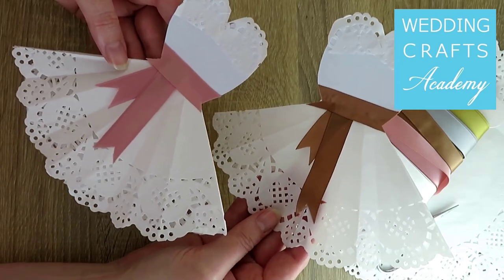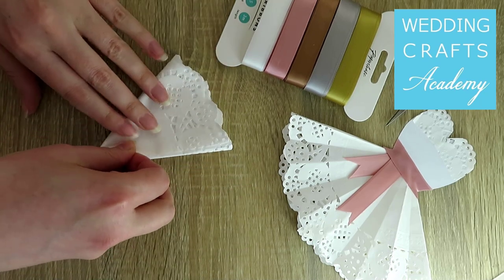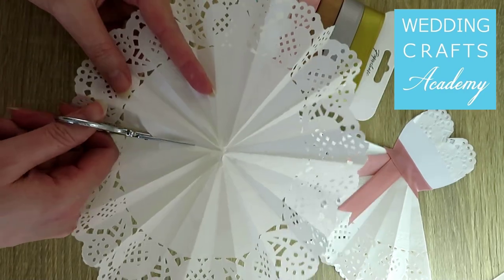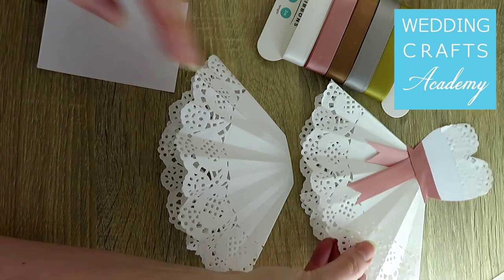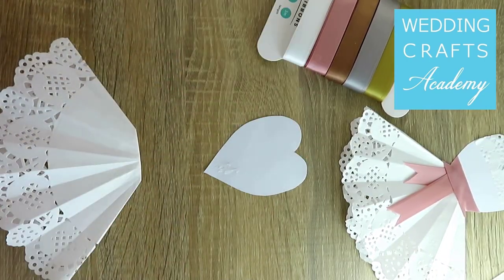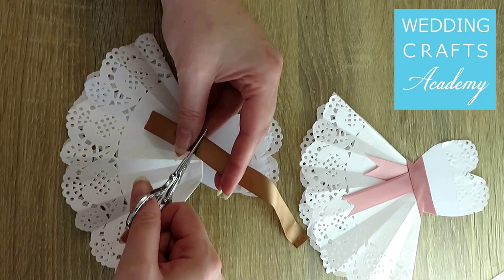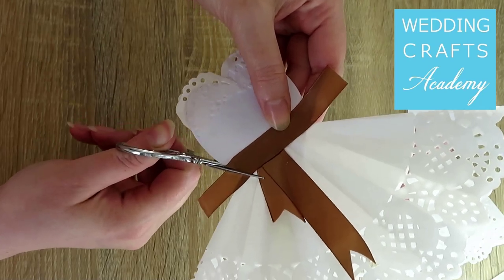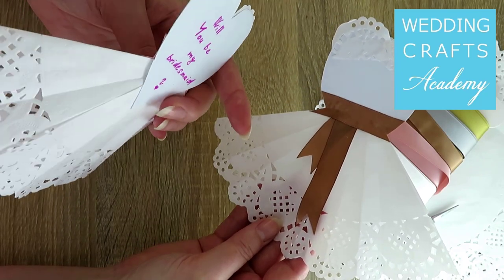Make dress out of paper doily. Perfect for bridesmaids.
Are you ready for another DIY crafts project?
This time, we will make pretty dresses with satin ribbon sash, using paper doily as our main component.
These handcrafted dresses are very easy to make and will make a nice thank you card for your wedding guests and bridesmaids.
Or, are you looking for a way of how to "propose" to your friends? The dress has a little heart at the back where you can write the sweet message "Will you be my bridesmaid?"